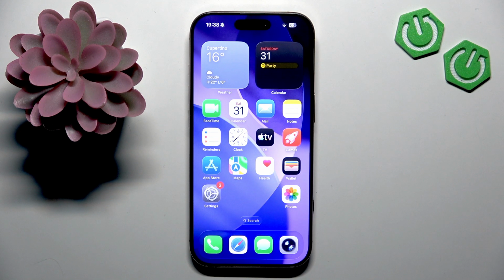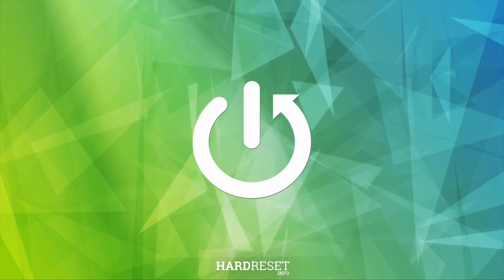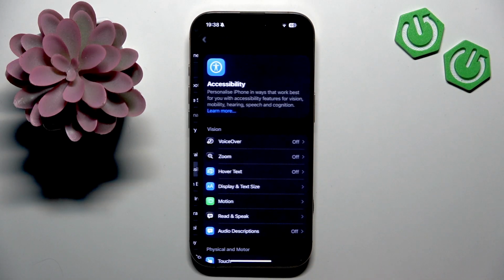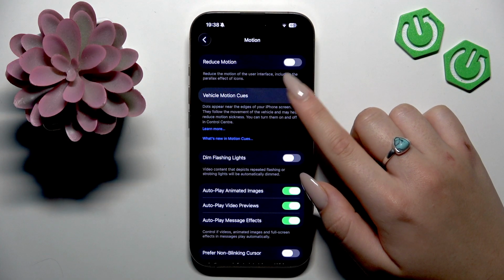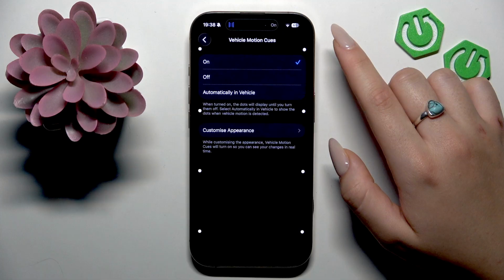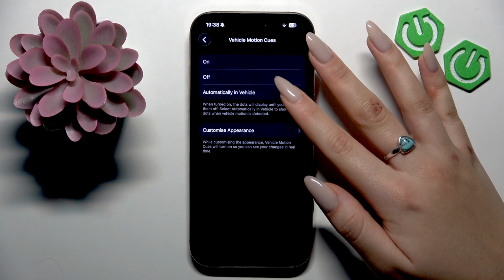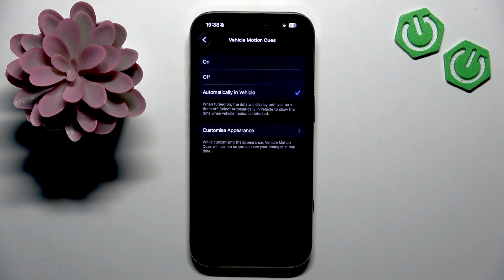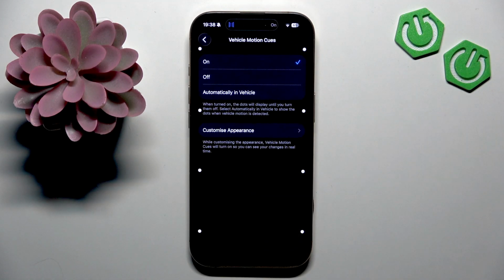How to Use Vehicle Motion Cues to Reduce Motion Sickness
Learn how to enable and use Vehicle Motion Cues on your iPhone to reduce motion sickness while riding in a car. In this video we open Settings and show you the exact path: Settings → Accessibility → Vision → Motion → Vehicle Motion Cues. You’ll see how to turn it on, choose the recommended "Automatically in Vehicle" option, and understand how the little dots on screen help align visual input with inner ear signals to reduce nausea. This feature is available on iPhones with recent iOS versions and is quick to set up for everyday use.

How to enable Vehicle Motion Cues on iPhone?
How to use Vehicle Motion Cues on iPhone to reduce motion sickness?
Where is Vehicle Motion Cues in iPhone Accessibility settings?

0:00 Welcome to HardReset.Info
0:07 Open Settings and go to Accessibility
0:17 Find Vision → Motion → Vehicle Motion Cues
0:30 Enable Vehicle Motion Cues and set to "Automatically in Vehicle"
0:45 What the on-screen dots do and how they help motion sickness
1:19 Personal tip, summary and subscribe